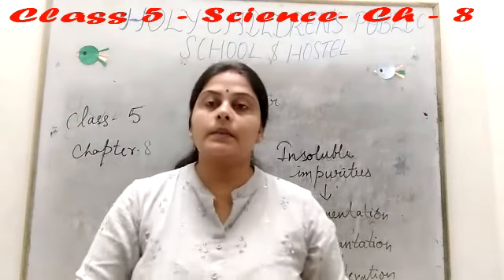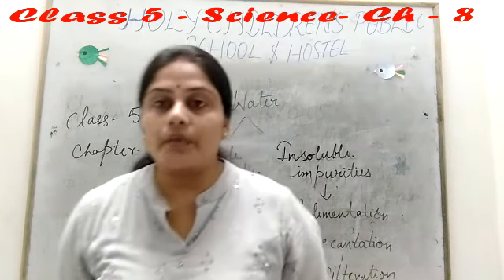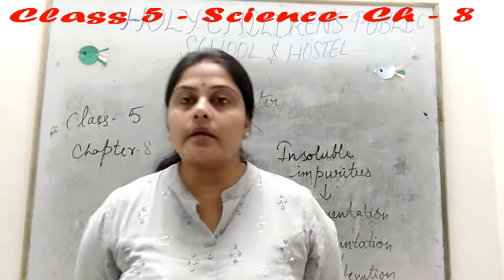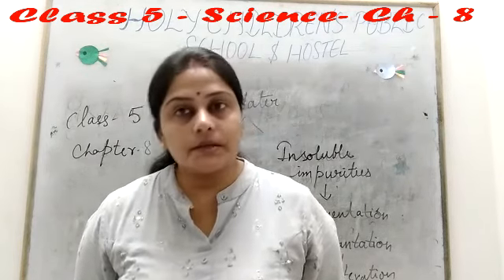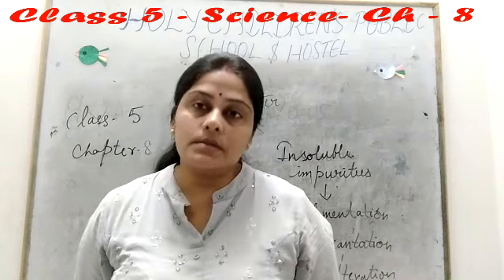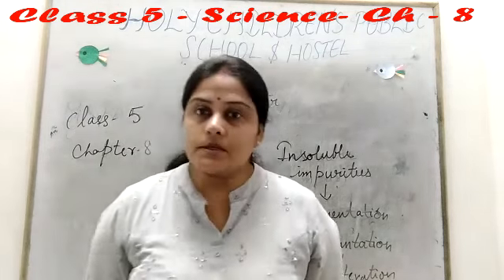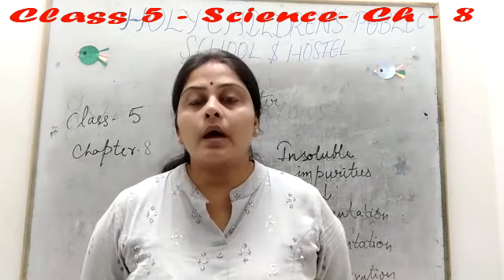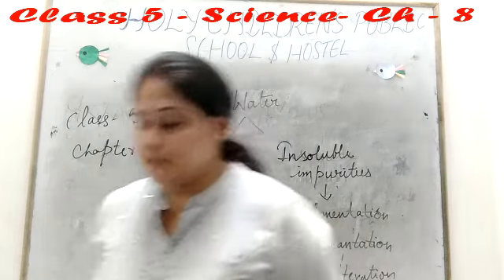Class 5 Science Chapter 8